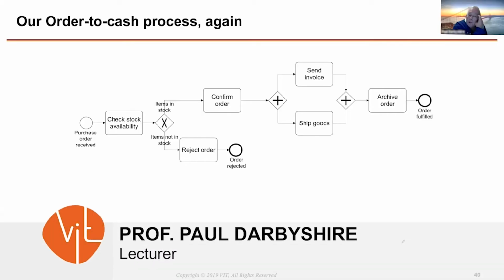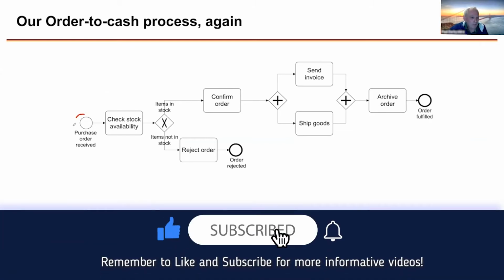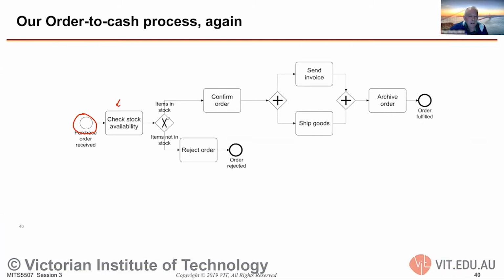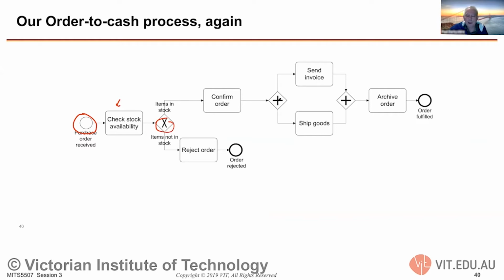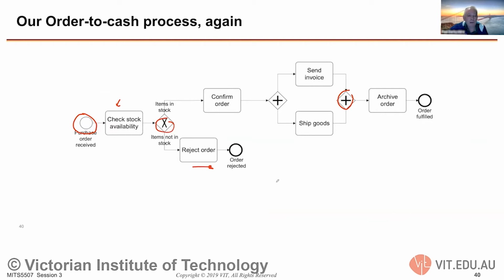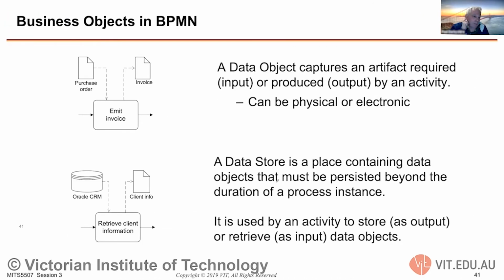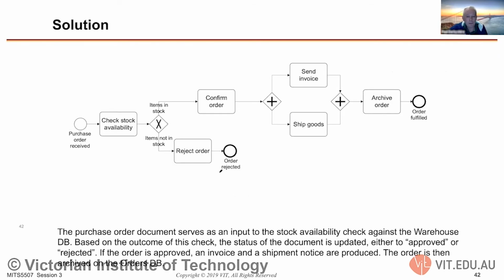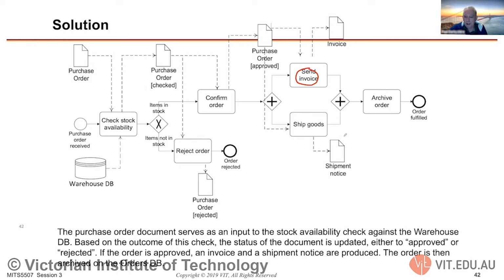The Order to Cash Process Explained! | PROF. PAUL DARBYSHIRE